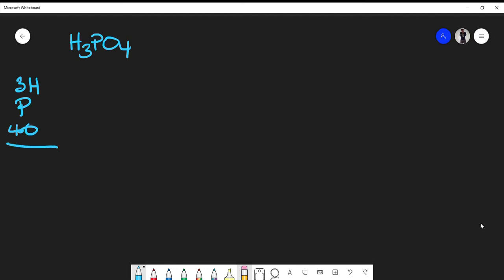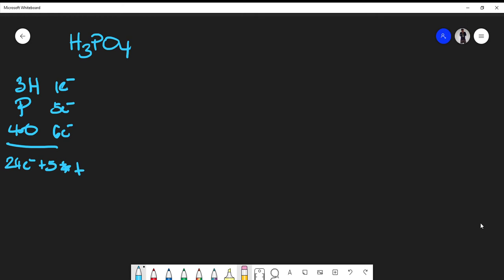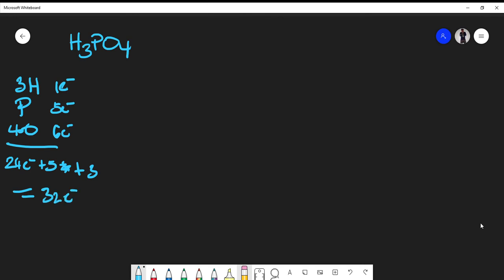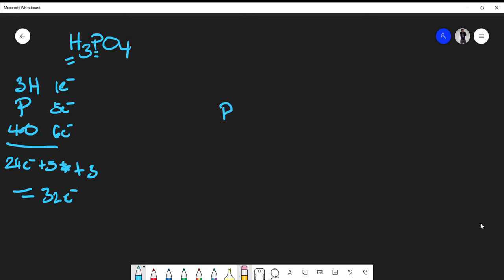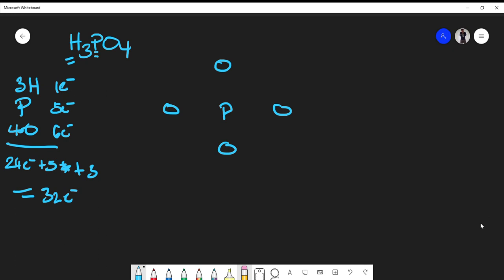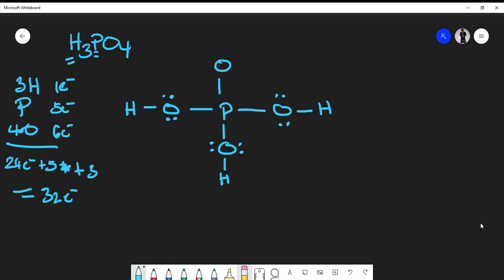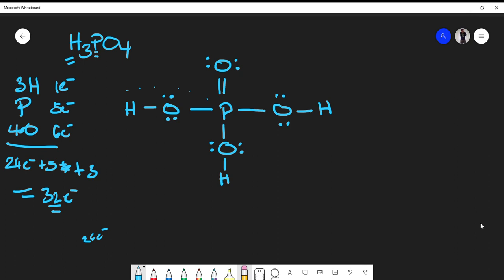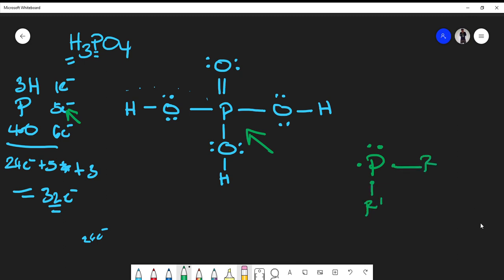How To Draw The Lewis Structure of Phosphoric Acid (H3PO4)